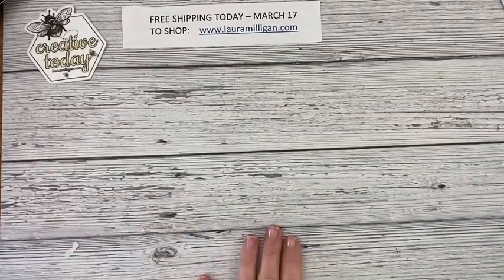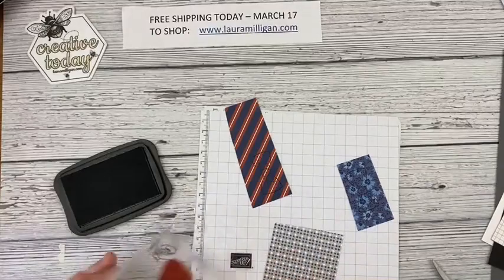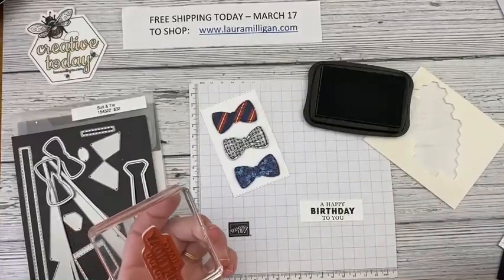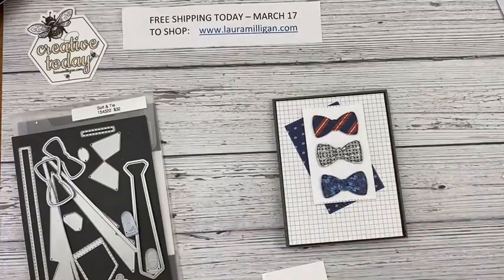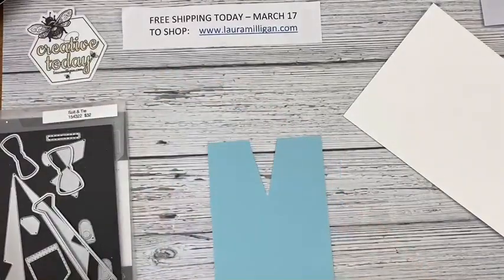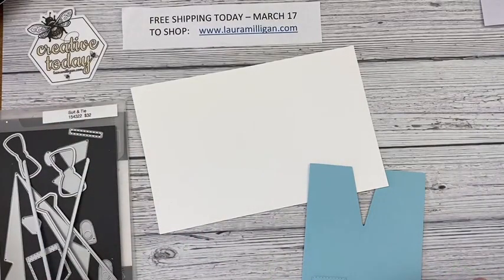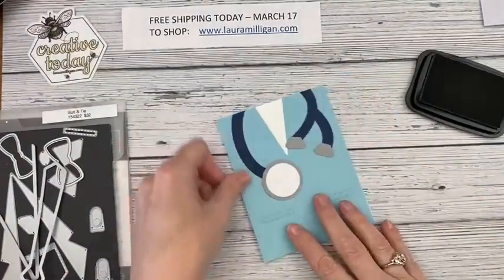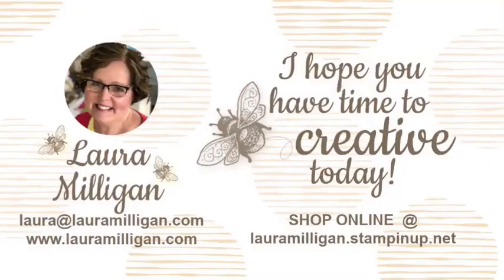Laura Milligan Facebook Live Well Suited Birthday Card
In this tutorial, I share how to create a Masculine Birthday Card using the Well Suited Suite from Stampin' Up!

Well Suited 12" X 12" (30.5 X 30.5 Cm) Designer Series Paper [154562] - Price: $11.50